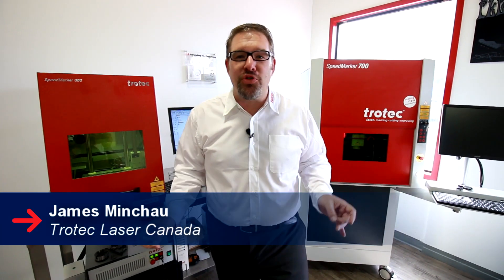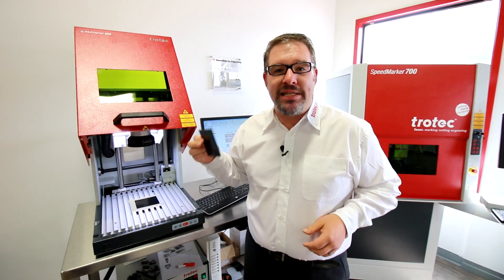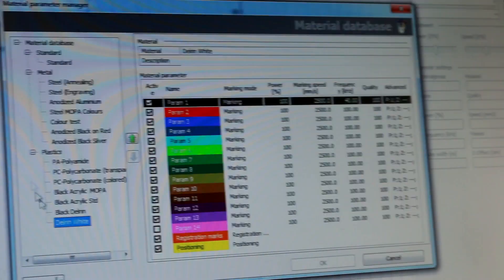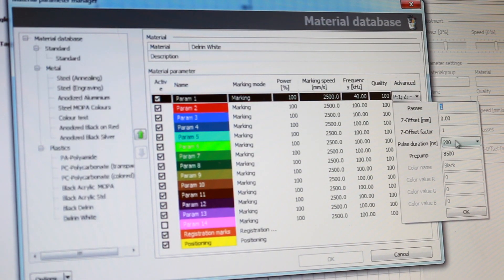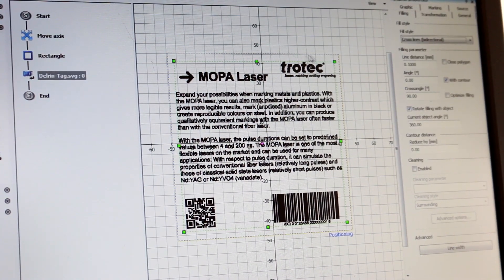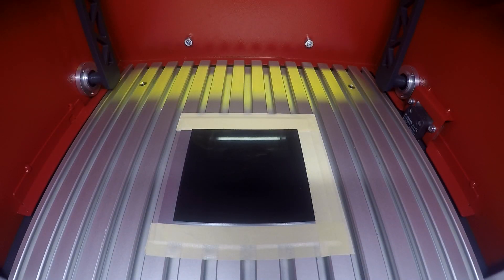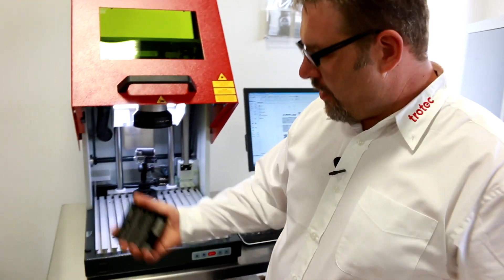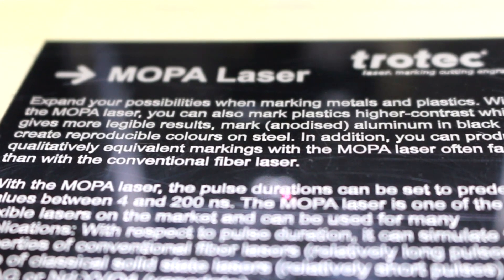MOPA Laser on Plastics | Laser marking delrin | SpeedMarker 300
This week we're launching our all new MOPA laser inside our SpeedMarker 300 laser marking machine. We're laser marking black delrin plastic.

The MOPA laser is one of the most flexible lasers on the market. The MOPA's pulse duration can simulate the properties of conventional fiber lasers (relatively long pulses) and those of classical solid state lasers (relatively short pulses) such as Nd:YAG or Nd:YVO4 (vanadate).